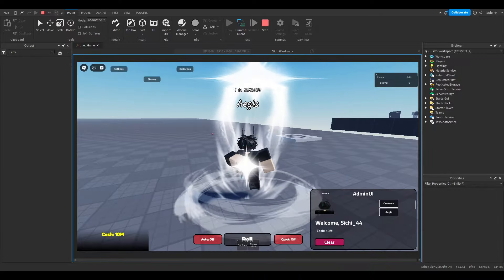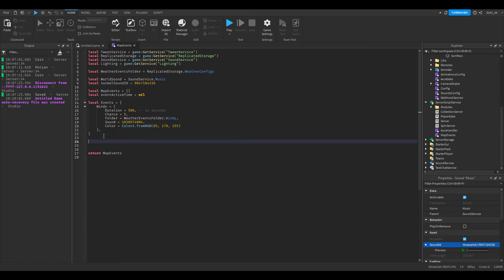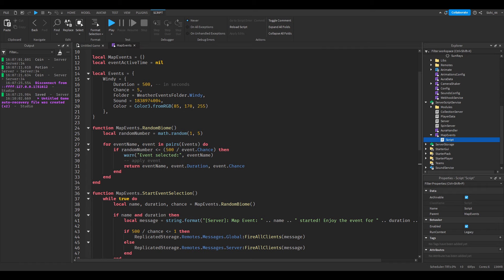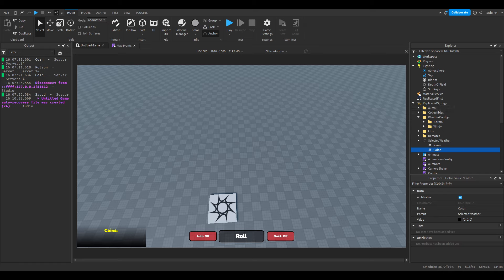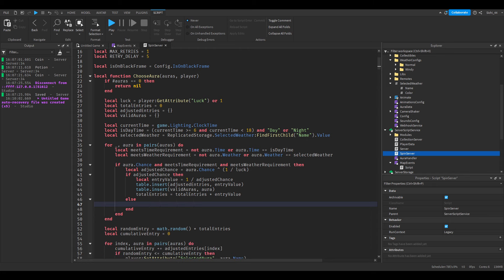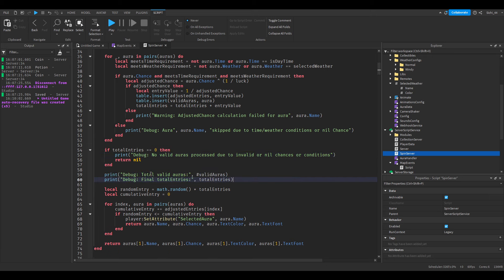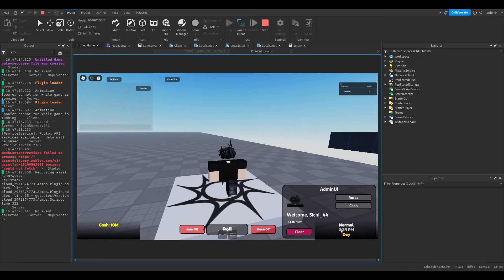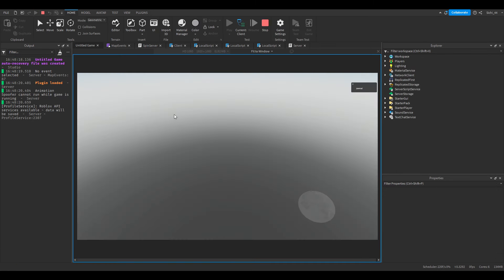Weather | How to make a game like SOL's RNG Part 8